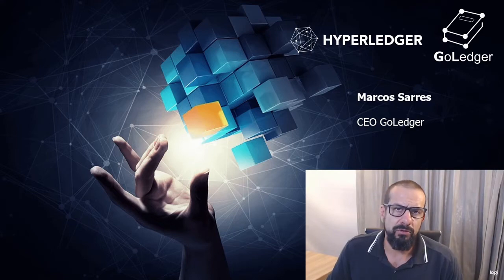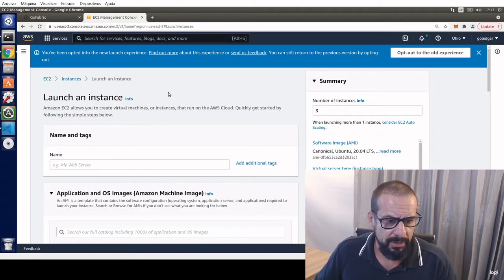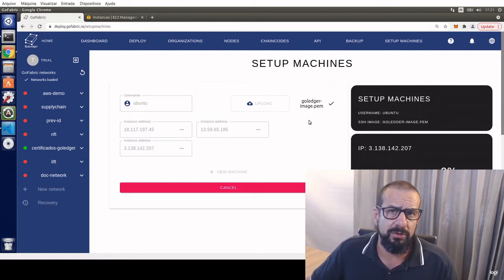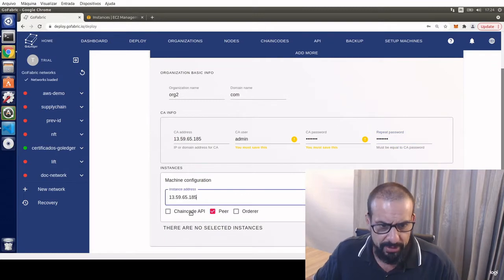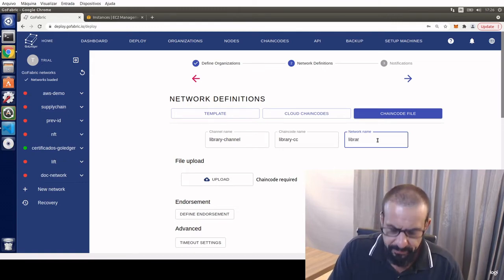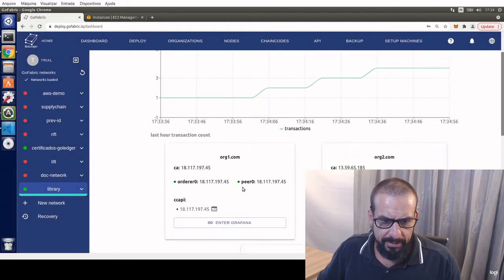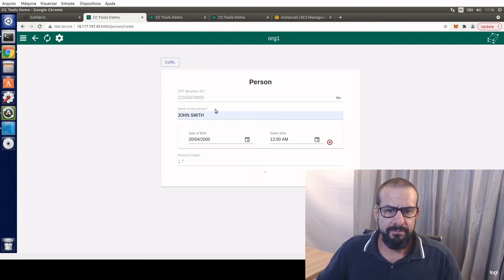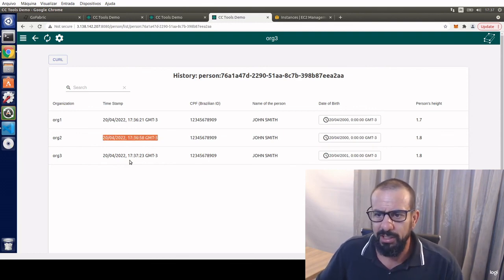Hyperledger Fabric chaincode development from testing to production mode (cloud network)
This demonstration will show how to migrate from a Hyperledger Fabric development environment to a cloud production network using GoLedger CC-Tools Library and GoFabric orquestrator.

The production network will be available using AWS EC2 virtual machines (Ubuntu Linux) in a 3 org (org1, org2, org3) Hyperledger Fabric Blockchain.

GoLedger CC-Tools is an open-source project led by the awesome team at GoLedger and open for anyone looking to develop chaincodes in Go. It implement types and methods that accelerates development enormously.

CC-TOOLS FEATURES
- Management of transaction details - Compatible web service